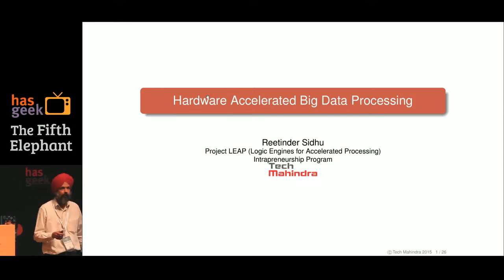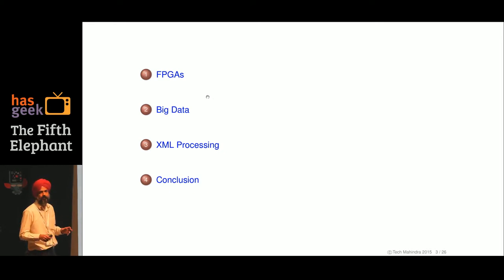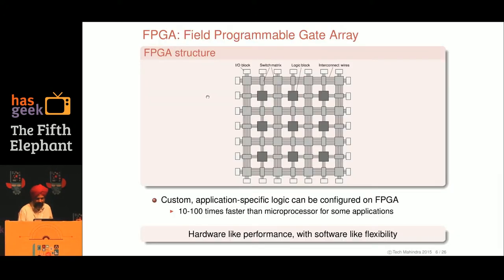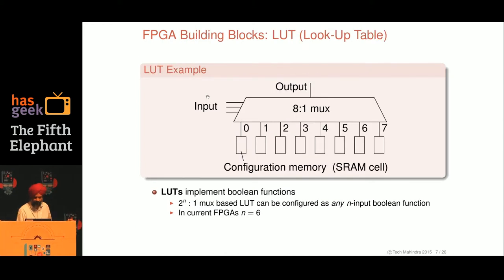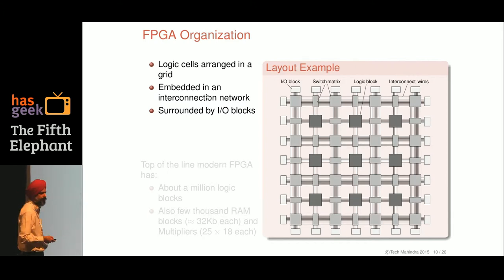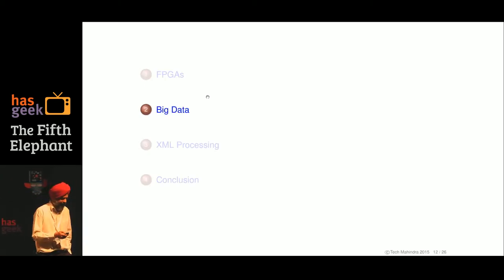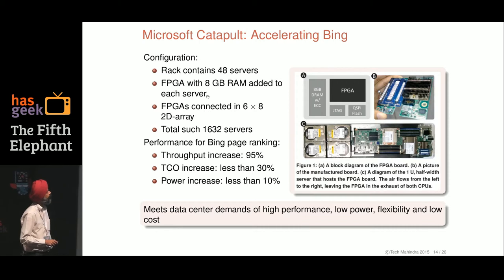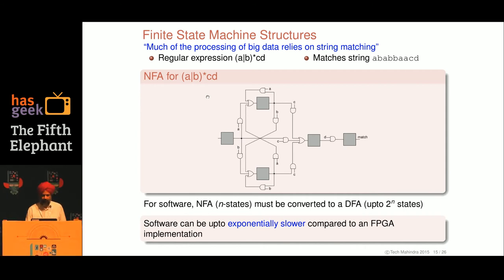Reetinder Sidhu - Hardware Accelerated Big Data Processing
Use of FPGAs (Field Programmable Gate Arrays) for big data processing has recently started rising:

Intel Buying [FPGA] Chipmaker Altera For $16.7 Billion (Forbes, 1-6-15)
Microsoft Supercharges Bing Search with [FPGA] Programmable Chips (Wired, 6-16-14)
Whats the big deal? Proposed talk aims to elucidate. Outline:

Quick, intuitive, technical introduction to FPGAs and their key benefits over software for big data
Computation structures that are useful for big data processing and can be efficiently implemented on FPGAs
Pros/cons, challenges/opportunities in FPGA use for big data
Concrete use-case of FPGA accelerated XML data processing using novel tree automata based compact implementation that is multiple times faster than a Xeon processor